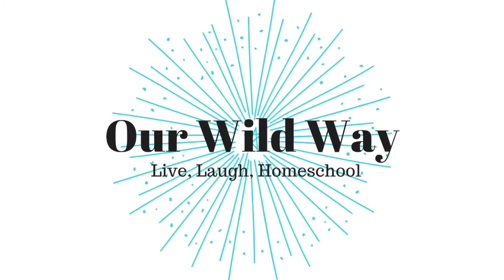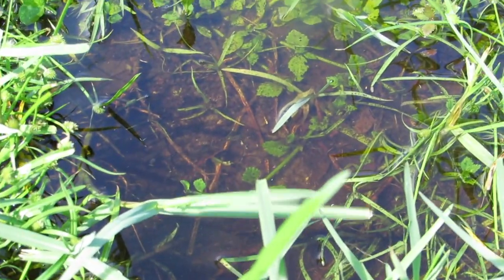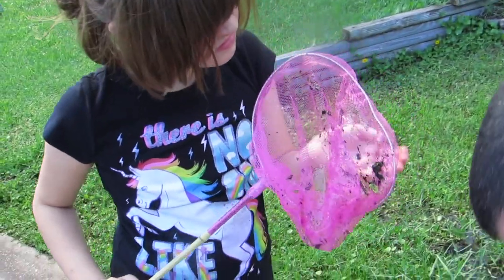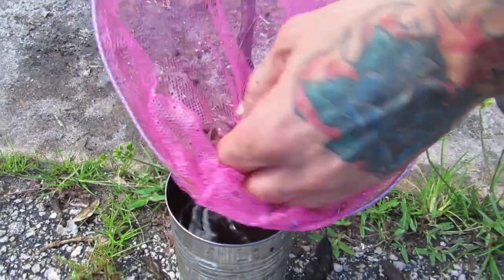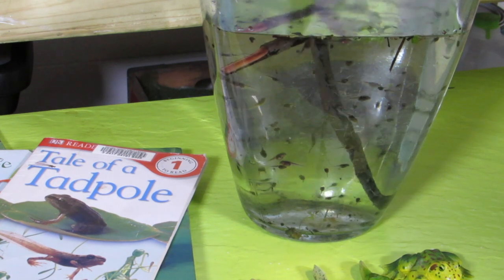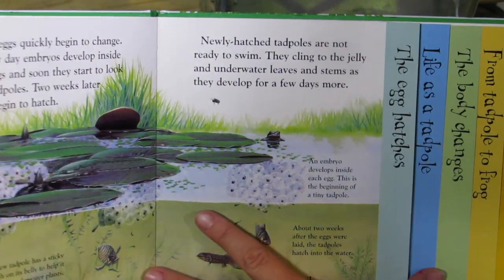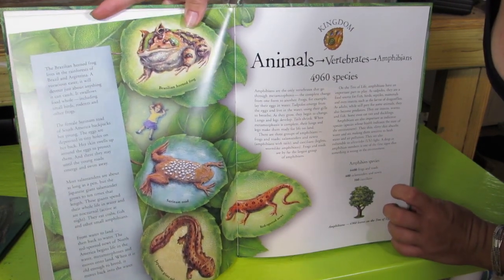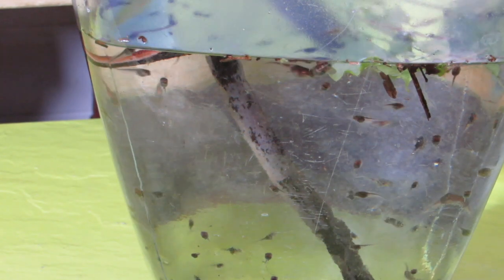Frog Unit Study, Raising Tadpoles, Setting Up a Tadpole Habitat, Homeschool Unit Study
We go tadpole hunting in our neighborhood. Learn how to set up a habitat to raise tadpoles to frogs, and check out some great resourses to share with your kids.

Insect lore frog lifecycle toy set can be found

Tree of Life, The Incredible Biodiversity of life on Earth can be found